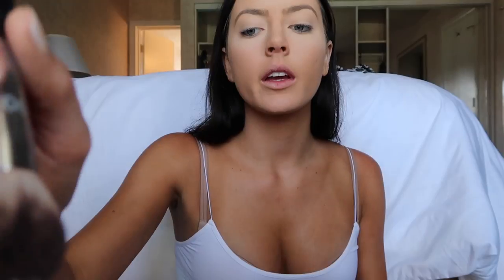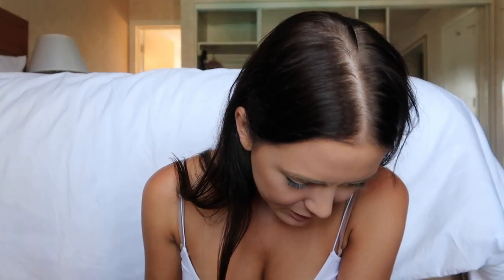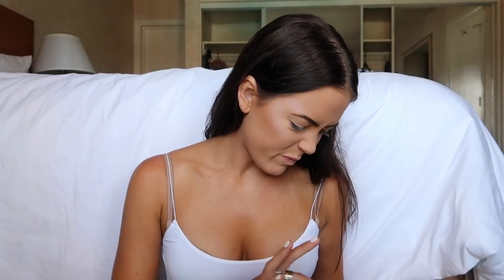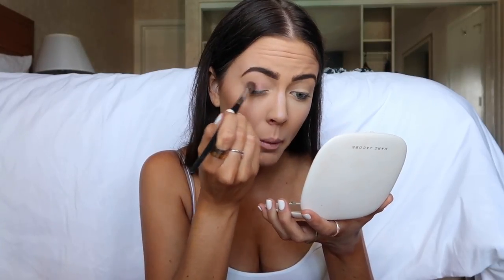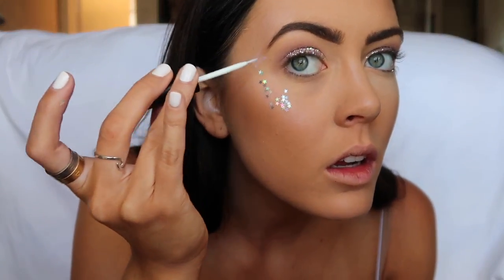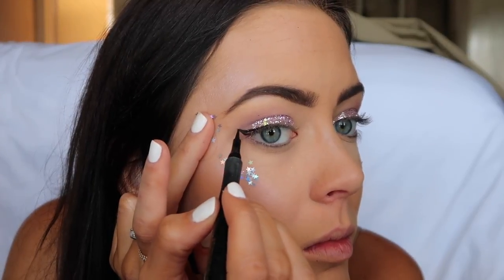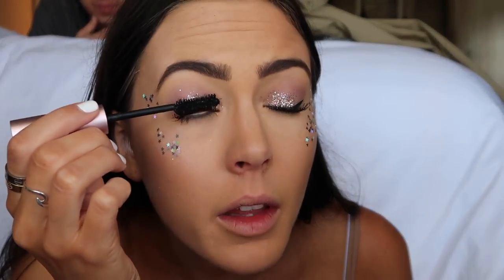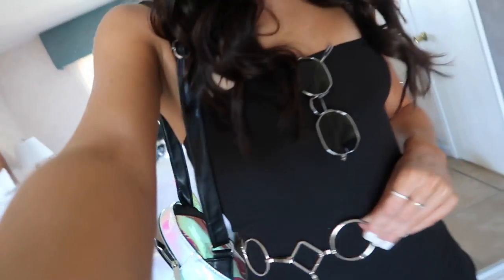COACHELLA GRWM 2018 /Holographic Festival Makeup Tutorial!!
Hey guys!

I am so excited to post this video because I just really love it. I love the makeup and the laid back vibe and I hope that you all love it too!